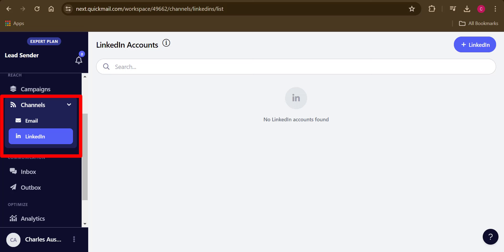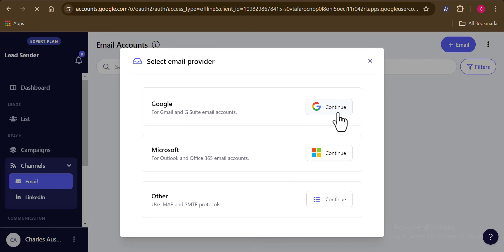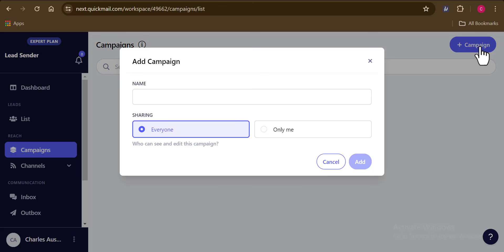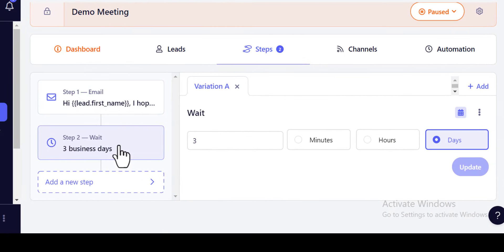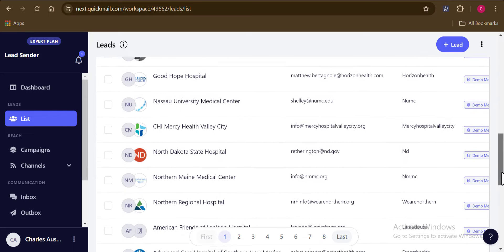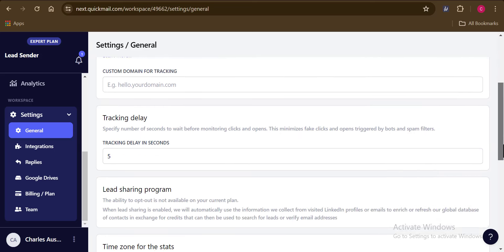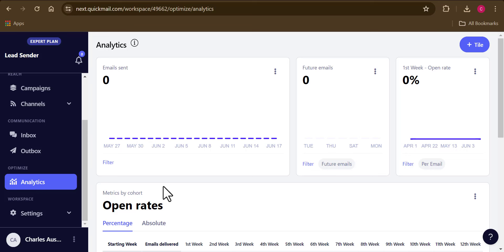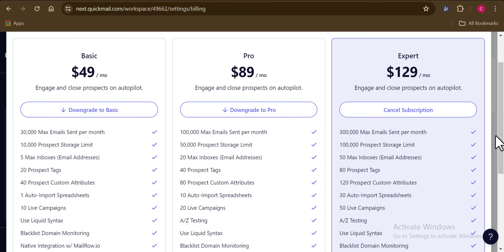Top Cold Email Tool: Lead Gen Agencies Choice (Best Deliverability)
Tired of spending hours crafting cold emails that don't get delivered to your recipient's inbox folder?
Discover the secret weapon Lead Gen Agencies use to generate explosive results without needing any fancy external LinkedIn automation tools.

This video unveils a powerful cold email tool that equips you with simple workflows that automates repetitive tasks and send cold emails at scale. With QuickMail, you can master the art of cold email outreach with winning tactics used by top lead gen agencies.

Leverage QuickMail incredible features to enhance engagement with your persuasive cold emails, capture attention, highlight value, and increase responses. This professional tool optimizes your ROI, allowing you to concentrate on building relationships and converting leads, rather than spending time on manual outreach.